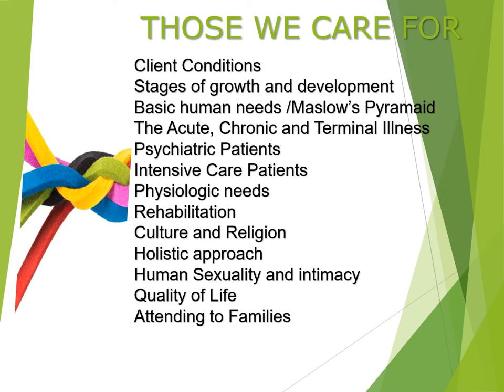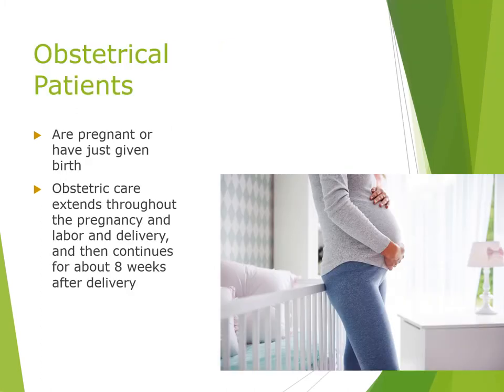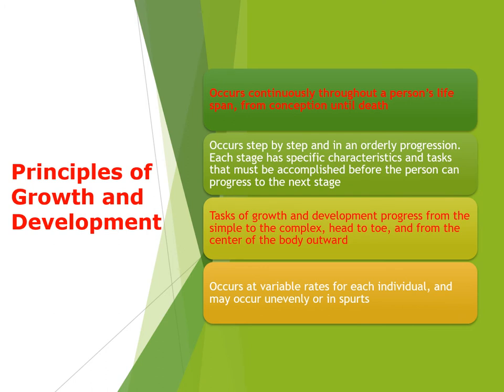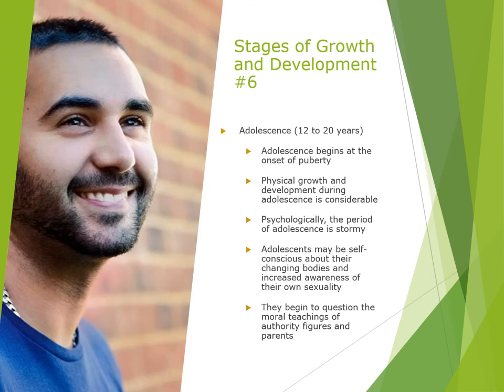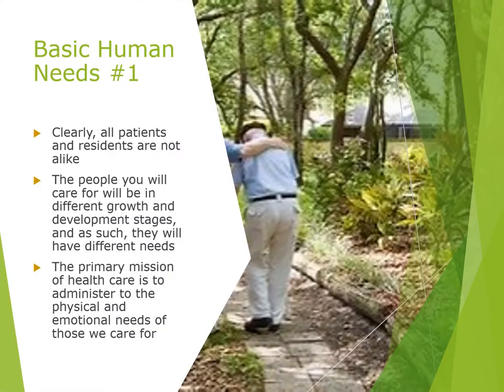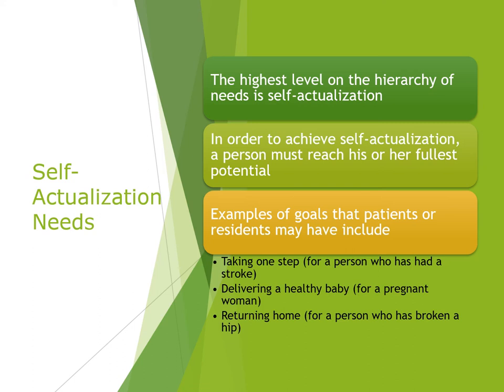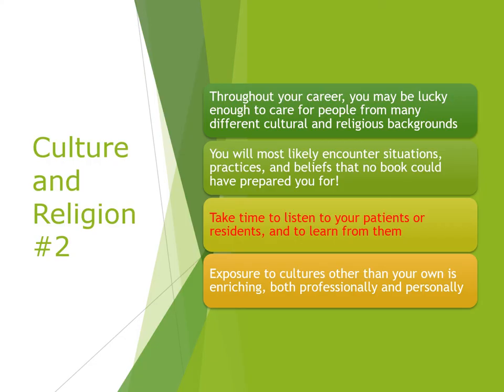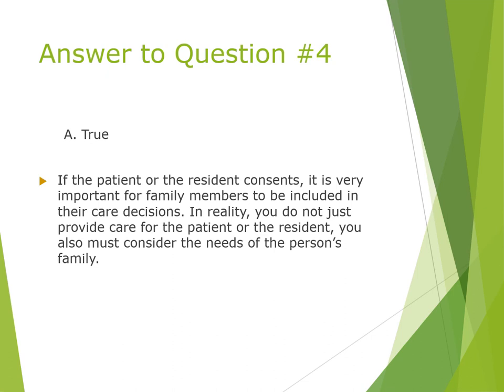4. THOSE WE CARE FOR "Like" Subscribe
CNA TODAY BY LYNNZEE RN
Book: Nurse's Assistants, the Humanistic Approach by Lippincott, Pamela Carter

Pamela Carter
CNA

Certified Nursing Assistant